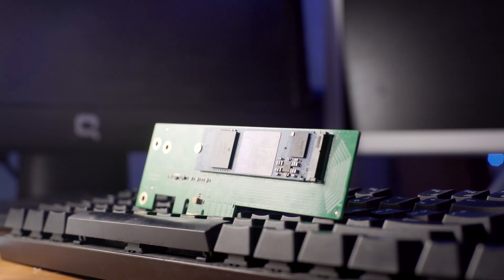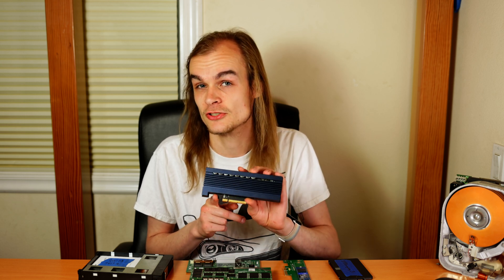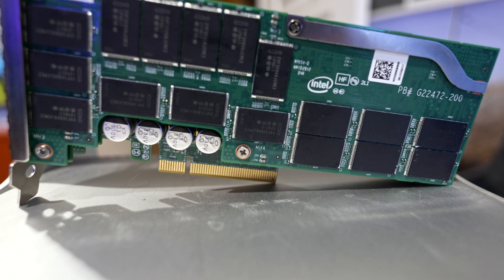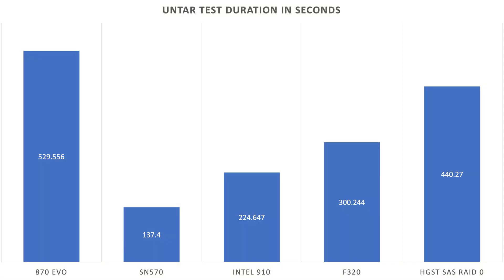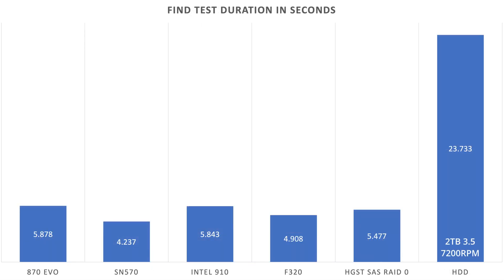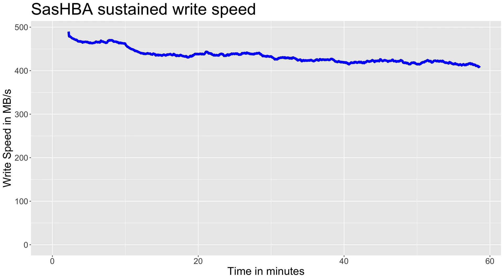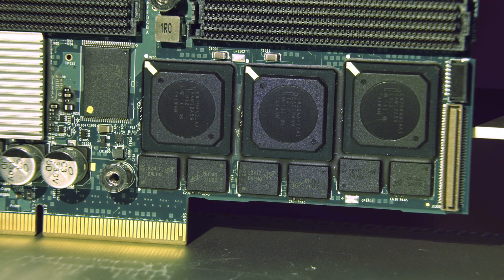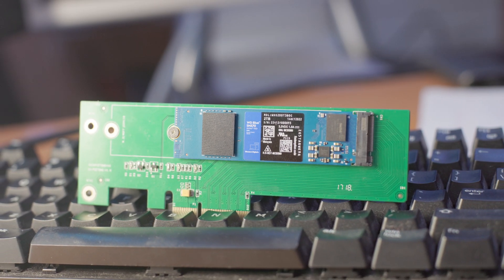Do used Server SSD make sense for a homelab? Comparing consumer and server SSDs.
I run tests to compare used server grade SSDs vs consumer SSDs in a home lab setup. I test performance and power of the drives to see which drive is a better pick